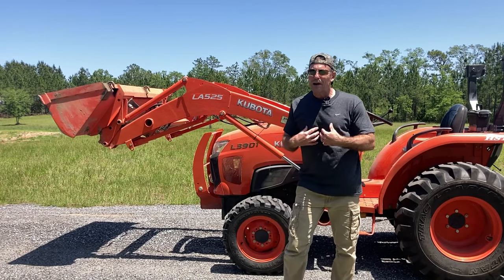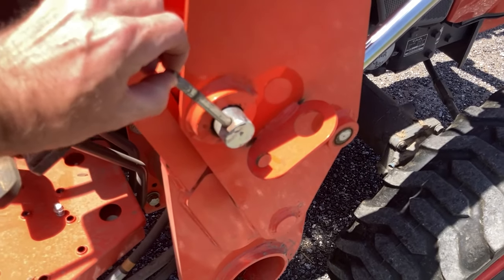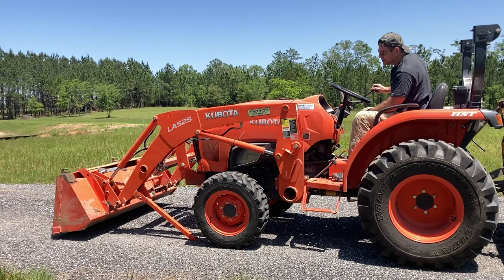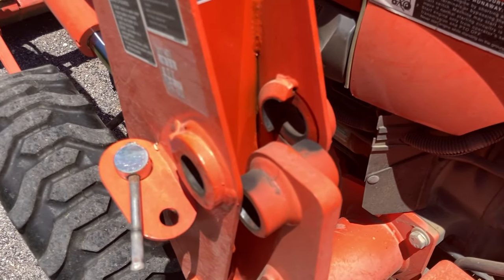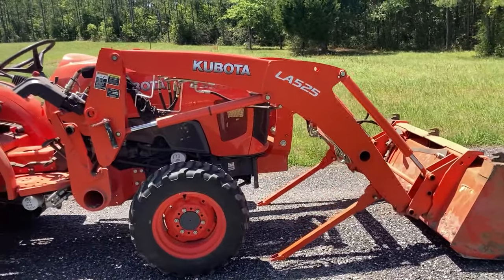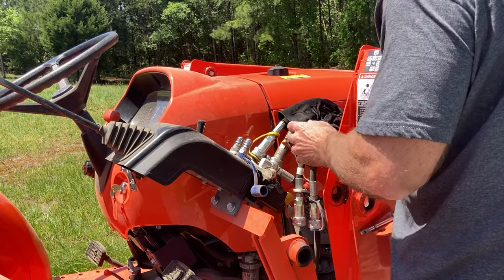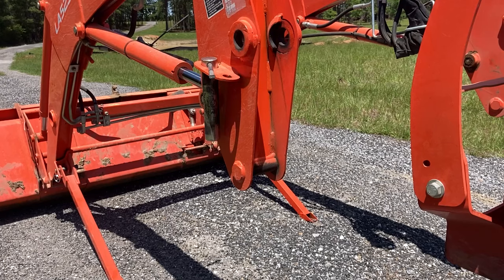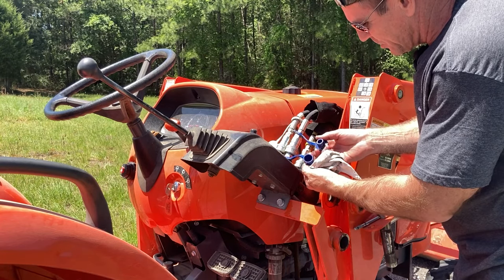How to REMOVE the Front LOADER on a Kubota Compact Tractor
How to remove a front end loader (FEL) on Kubota L-series tractor.  This applies to all LA525 loaders on the L2501, L3301 and L3901.  Also LA524 loaders on the L2800, L3200 and L3800.  Bonus 20

Mower Blade Sharpener Guide
6’ Digging and Pry bar

Our Story:
journey!

Brad & Deb